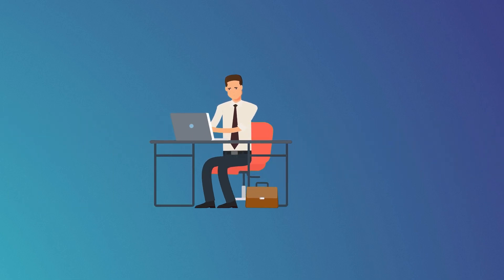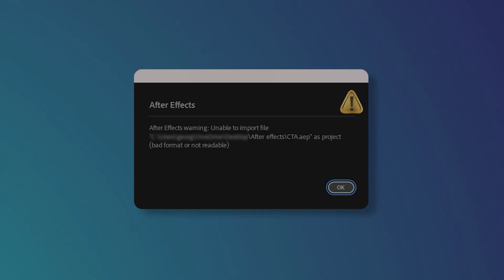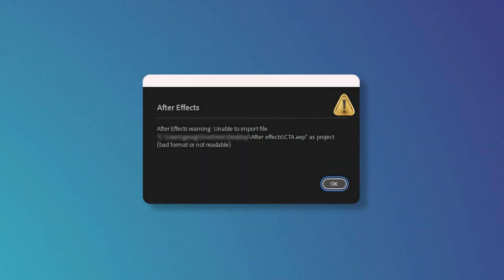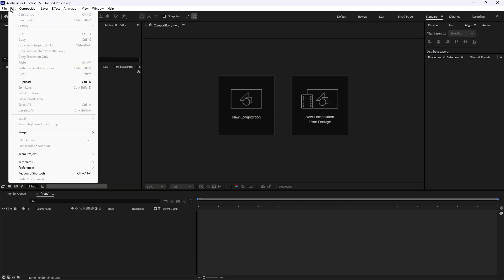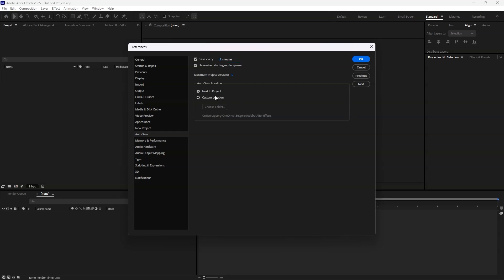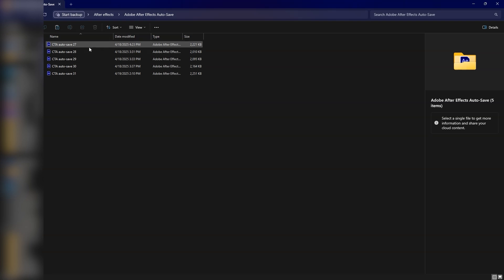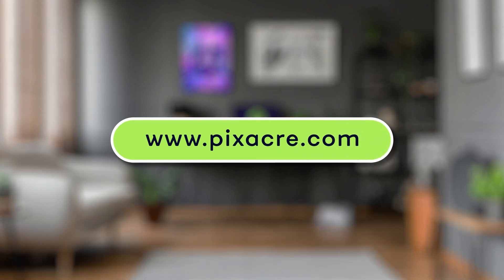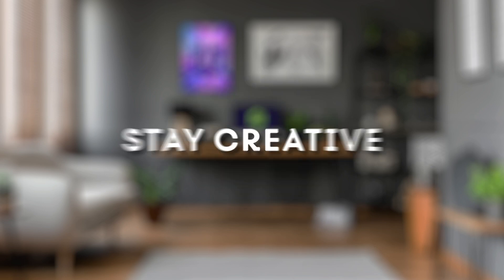How to fix Unable to Import File | BAD FORMAT or NOT READABLE in After Effects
Running into the dreaded Unable to  Import File | BAD FORMAT or NOT READABLE error in After Effects? Don’t worry—this quick tutorial shows you step-by-step how to fix it fast! Whether it’s a corrupted file or an unsupported format, this guide will help you import your media without a hitch.